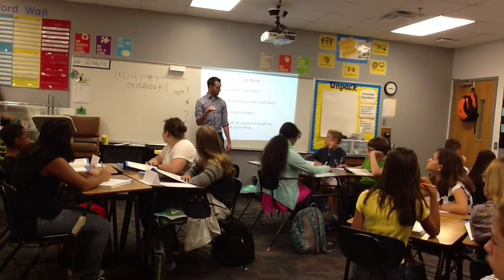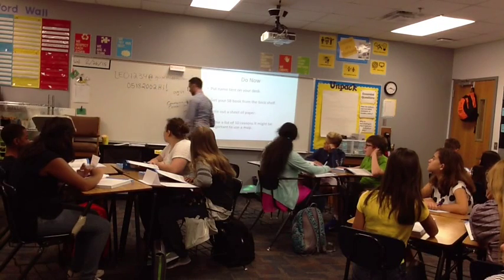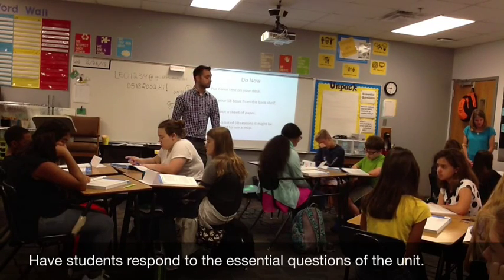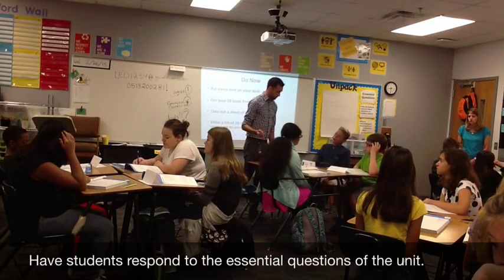Previewing The Unit And Unpacking The Embedded Assessment